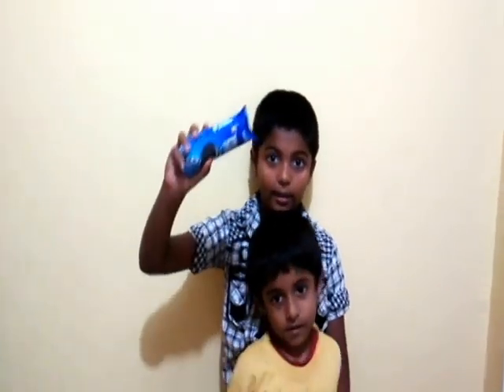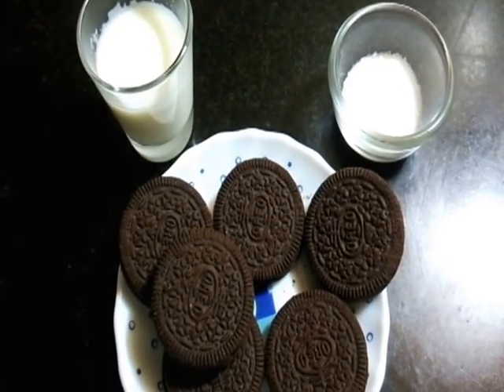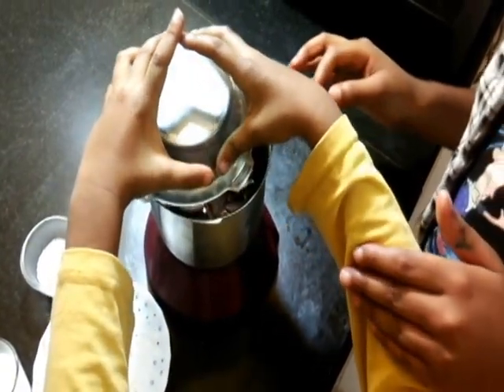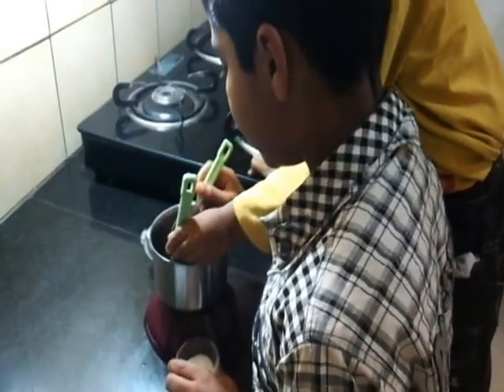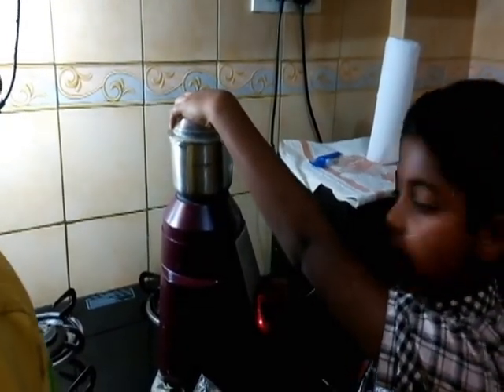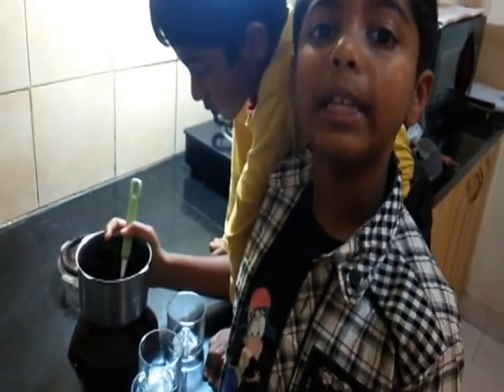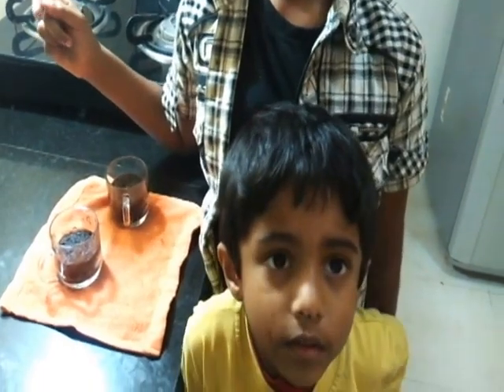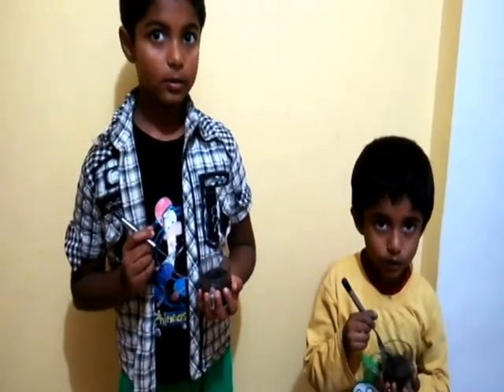Oreo Mug Cake by Yash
A delightful, mix and stir dessert . Enjoy it with some drizzled chocolate sauce or with a big scoop of vanilla ice-cream ...Yum..Yumm!!